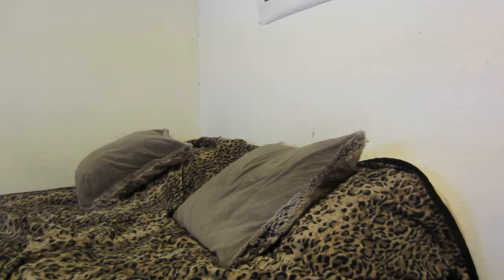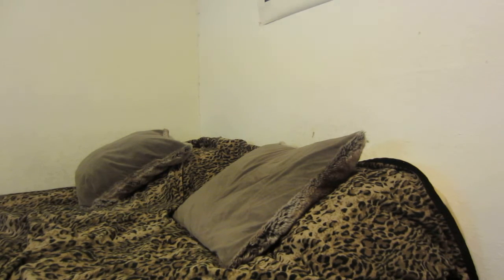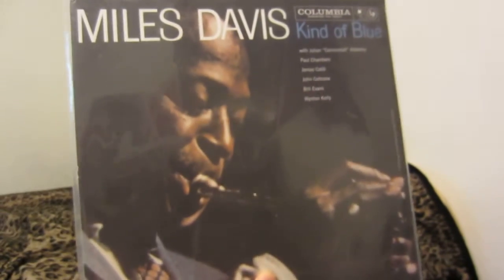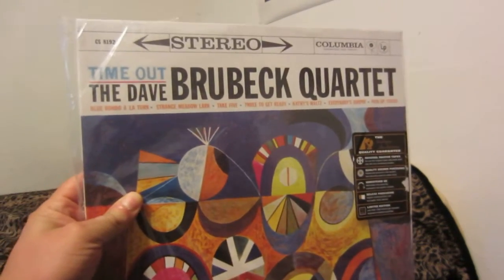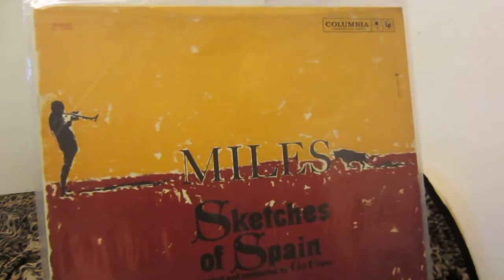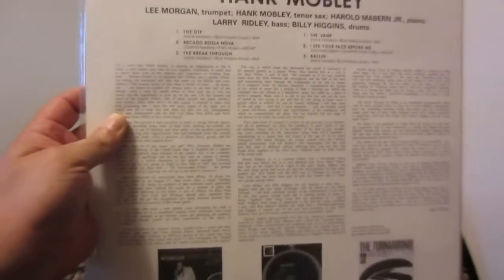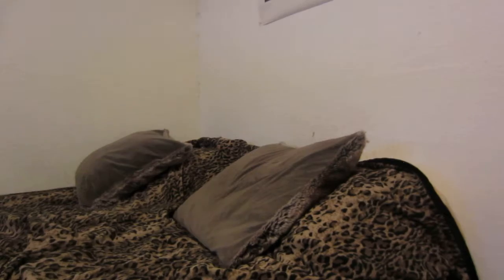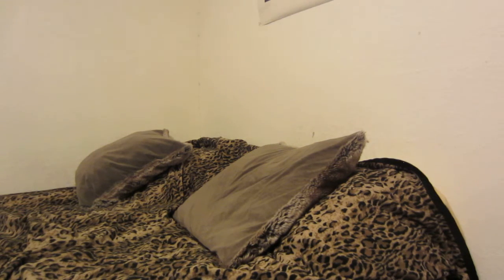Top 10 Jazz Records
My top ten jazz records that made my list. I will be shooting a top ten rock records video soon.